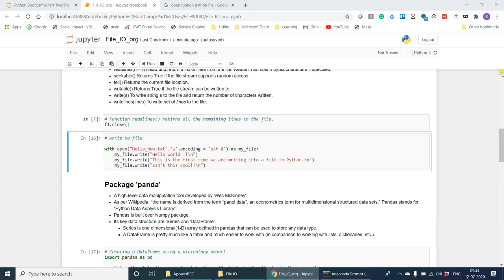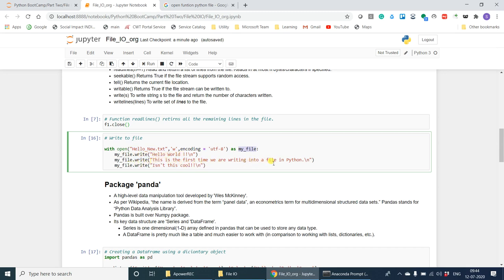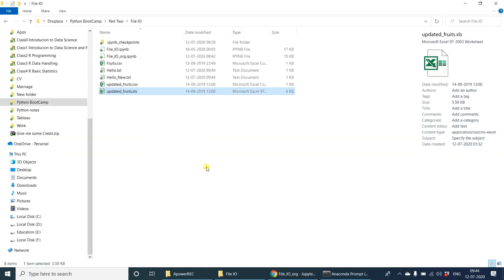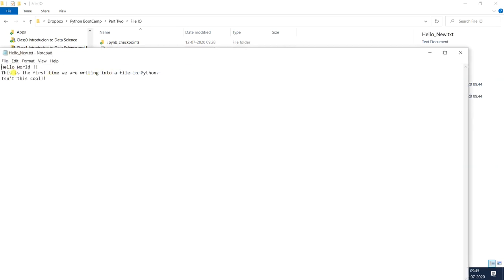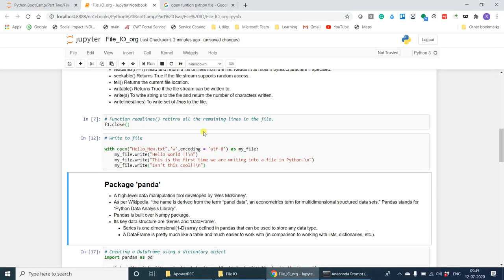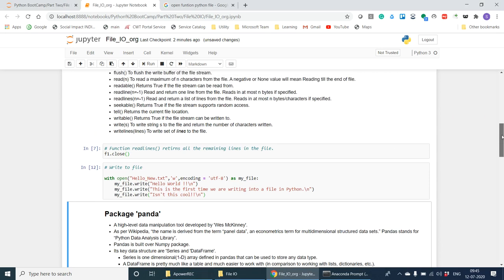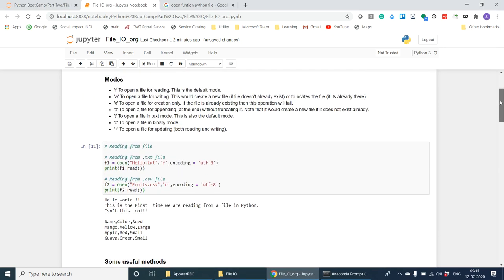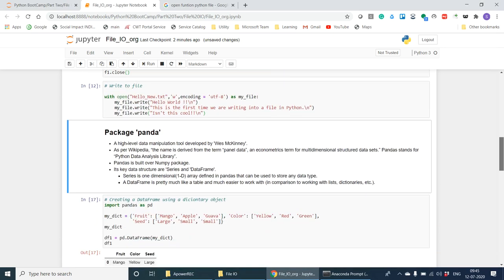12.2: Python Bootcamp for Beginners: Basic File I/O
In this section, we will learn how can we write into a file using function open().